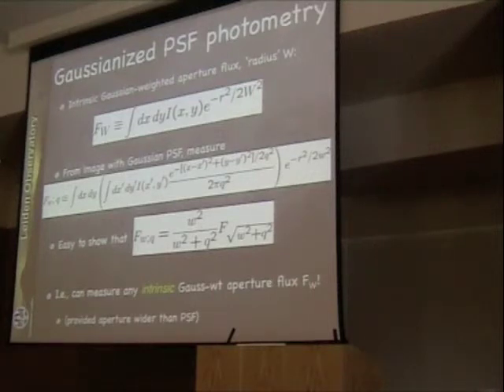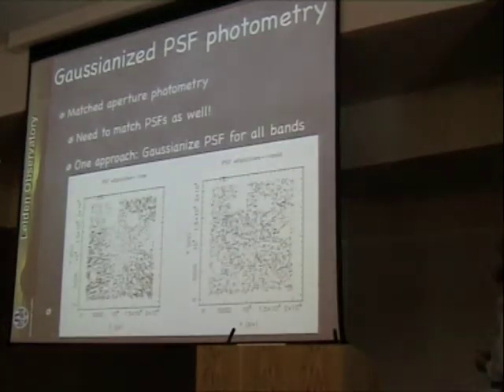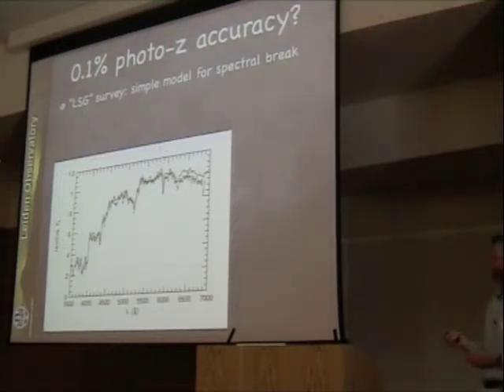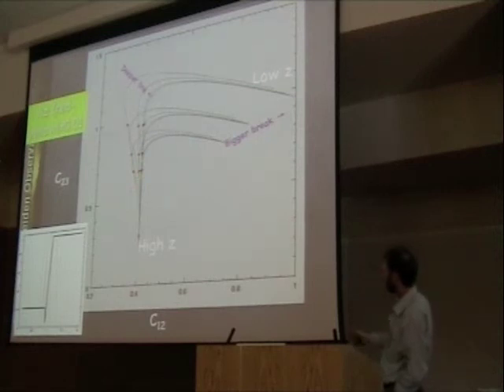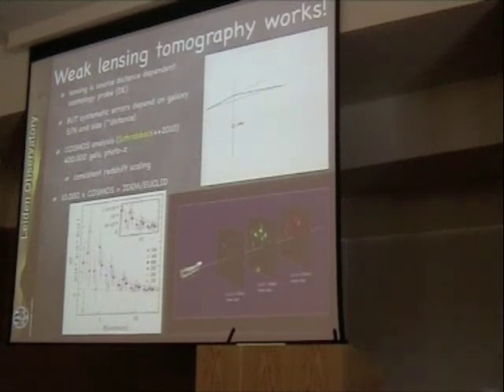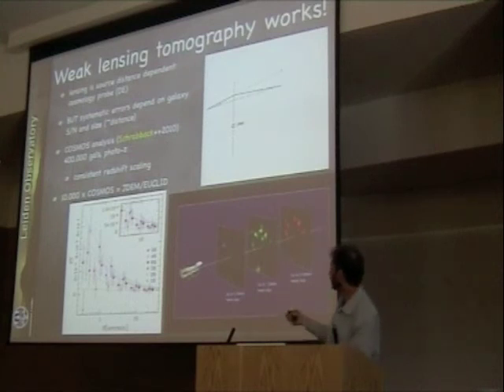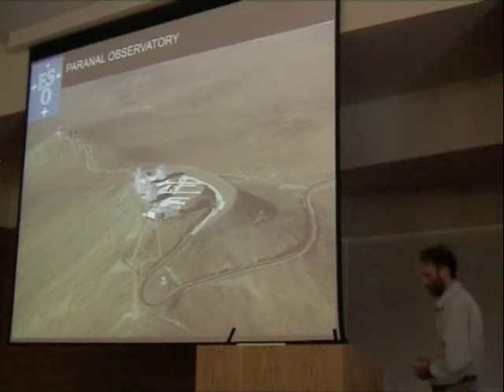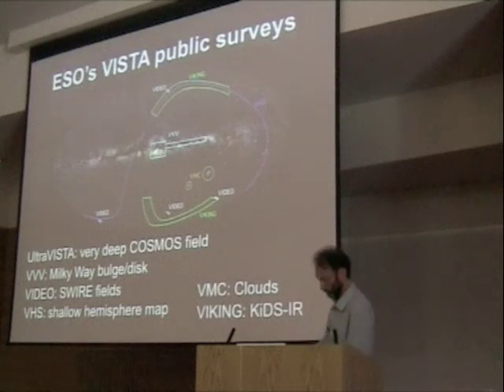Weak Lensing Surveys - Konrad Kuijken (Part2)